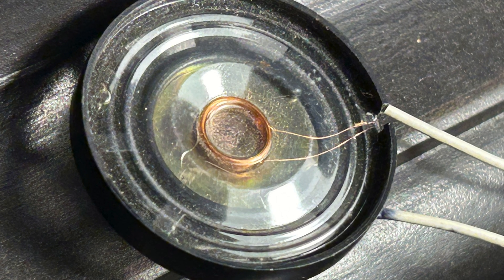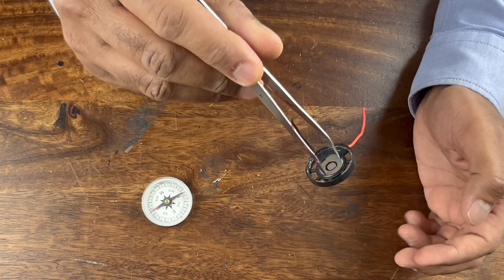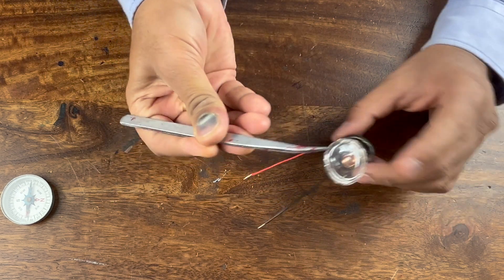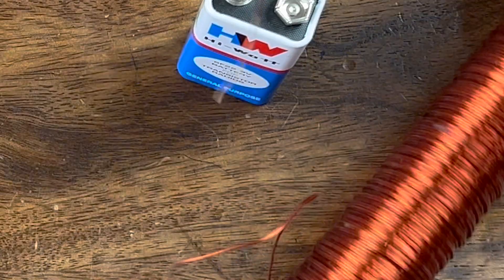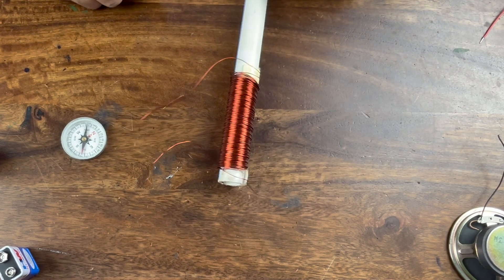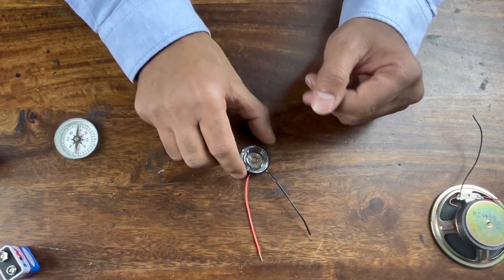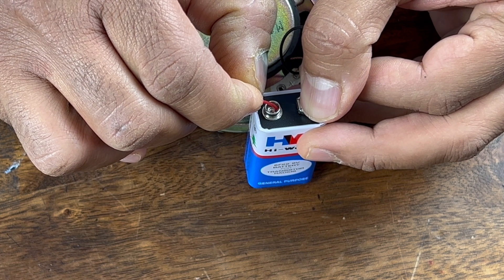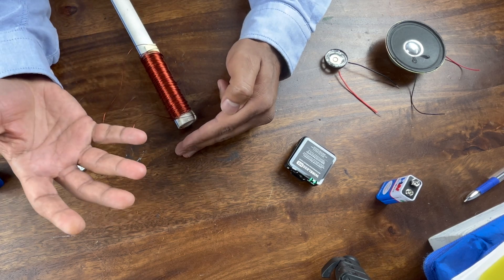How a speaker works?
A layman can understand!